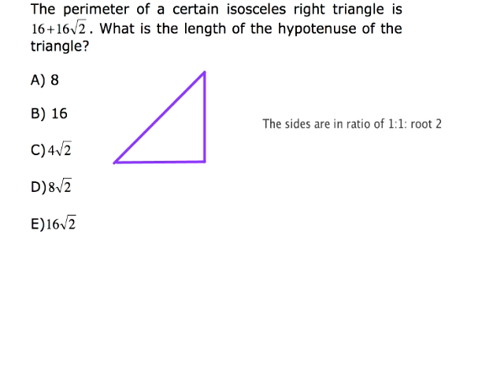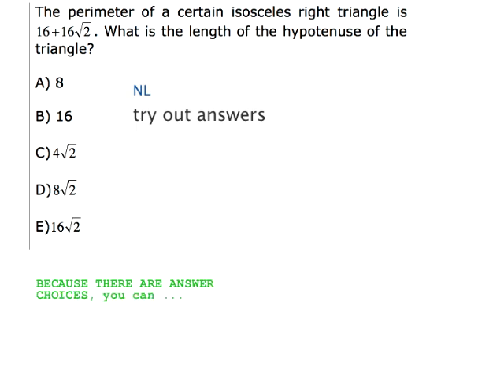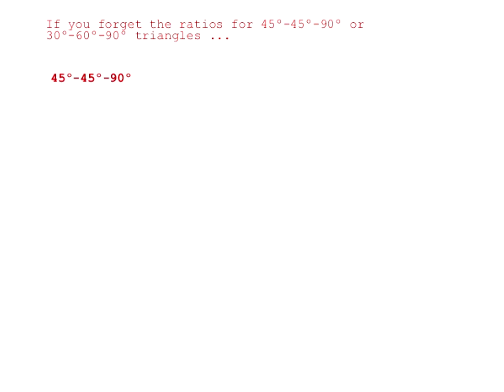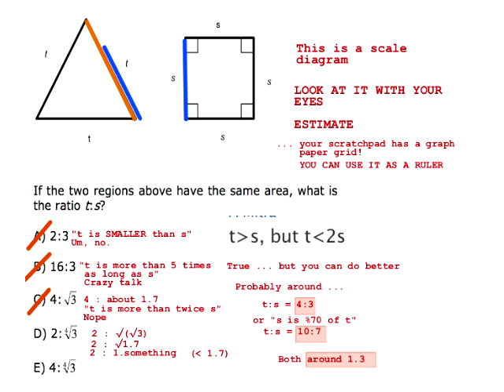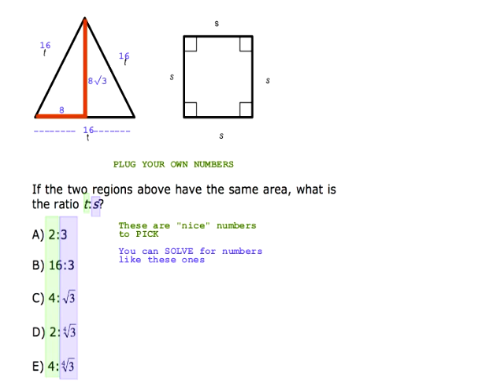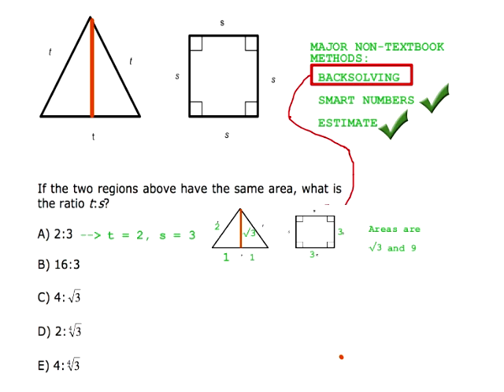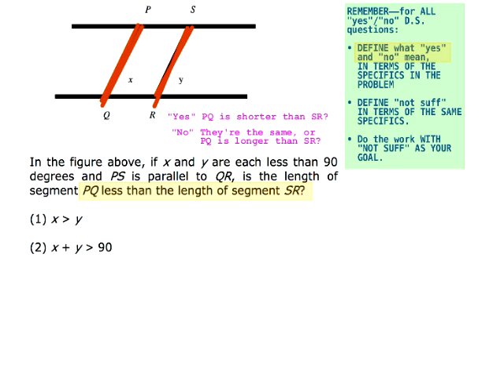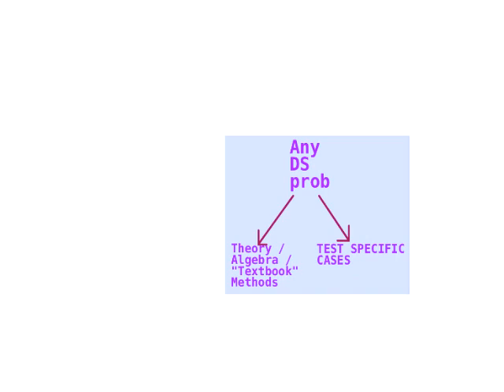37. Miscellaneous Geometry Problems. September 25, 2014